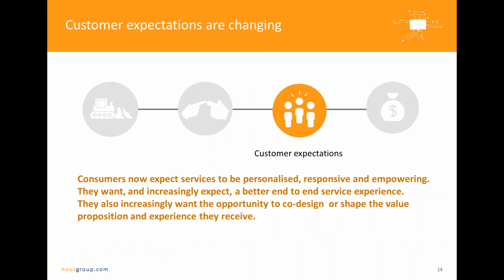Innovative approaches to service delivery webinar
A key objective of the Empowering YOUth initiative is to promote innovative approaches to help young people on their path to employment.

In this Webinar, Stephen Petris and Lauren Douge, leaders of innovative methods at Nous Group, will outline the range of innovative approaches that are currently gaining popularity for tackling the more complex, ‘wicked’ problems we face. They will also introduce Nous’ method for innovative service design - a dynamic design process that combines insight, inspiration and iteration to address the innovative imperative, with some examples of what it looks like in practice.